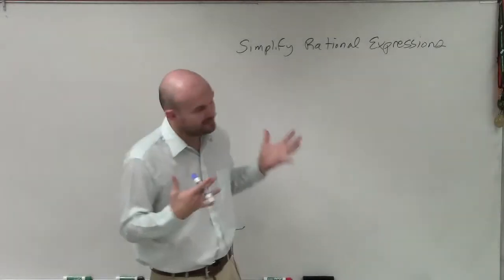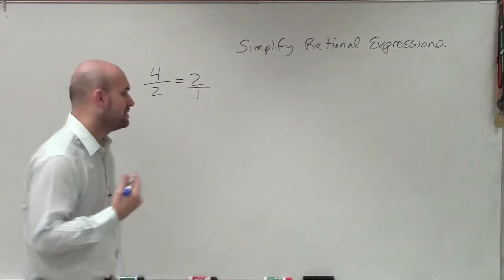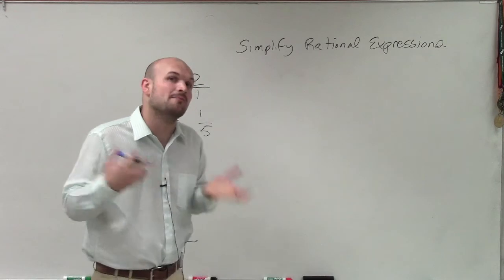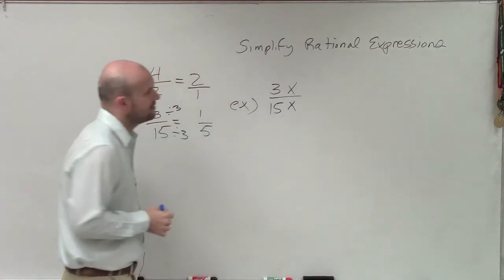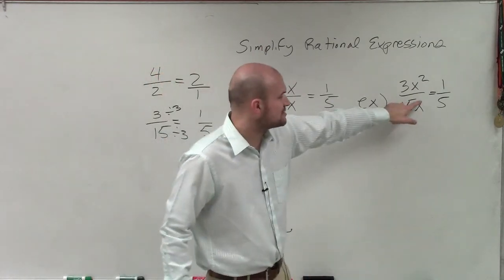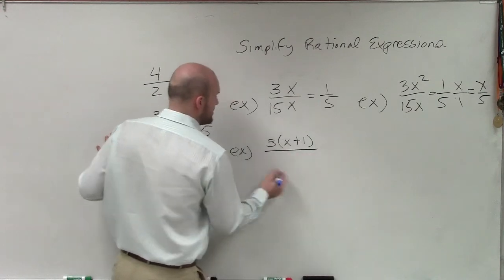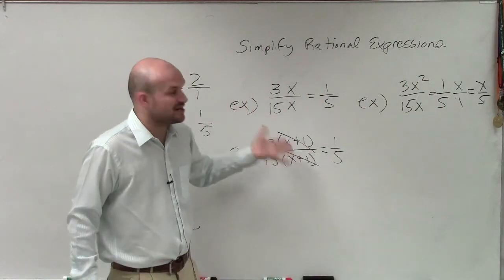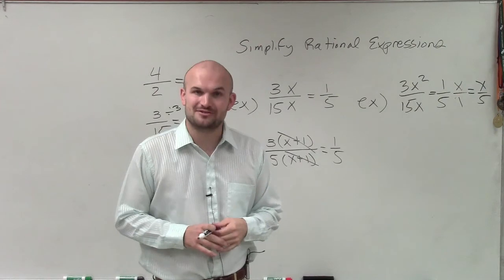How do we simplify rational expressions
Learn about simplifying rational expressions. A rational expression is an expression in the form of a fraction. To simplify a rational expression is to put the expression in a simplified form i.e. cancel out common factors, etc.

When given a rational function such that the numerator and the denominator contains polynomial expressions. We can simplify the given rational function by first factoring the polynomial expressions in the numerator and in the denominator and then we cancel out any common factors between the numerator and the denominator. The result is the simplified rational expression.